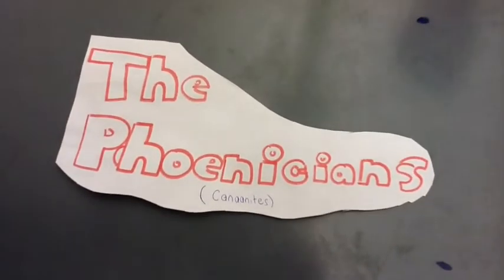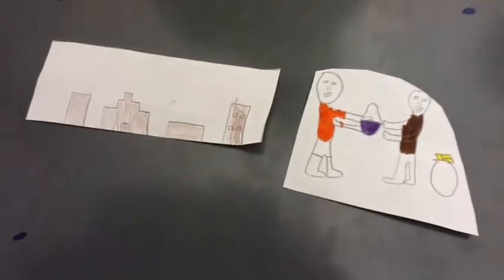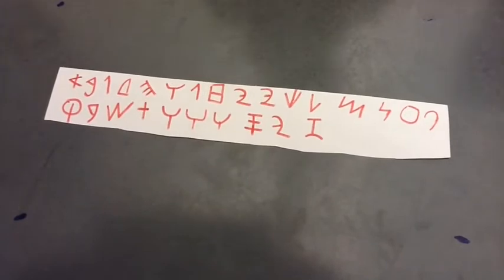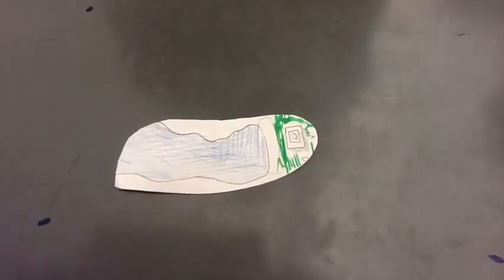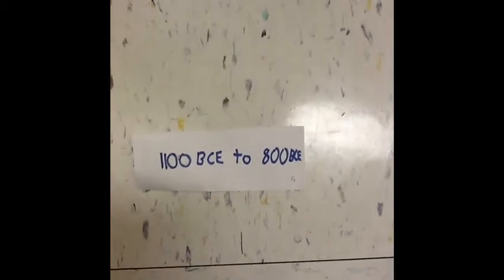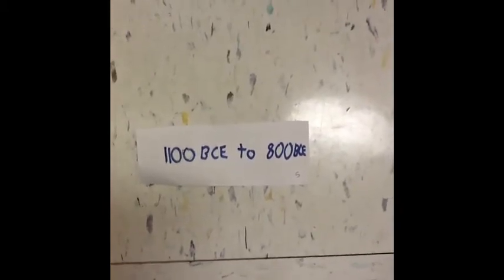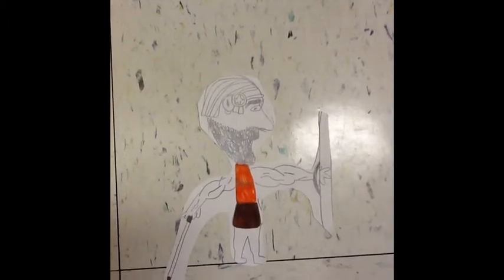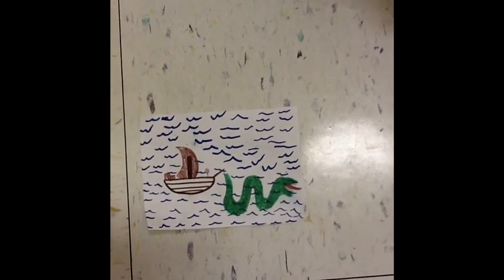Phoenicians 3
Students working in groups created Common Craft video study guides on topics in Mesopotamia.